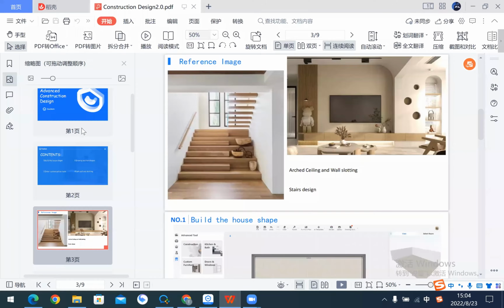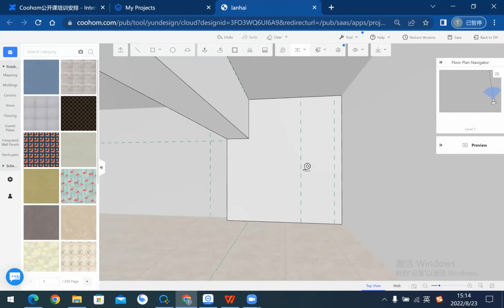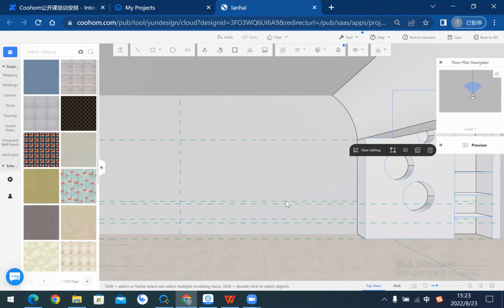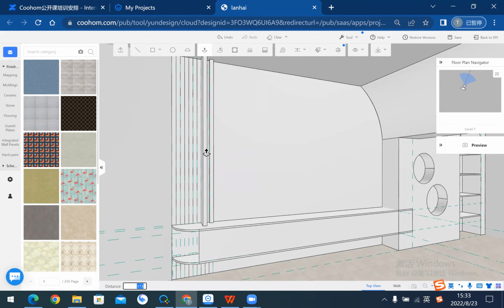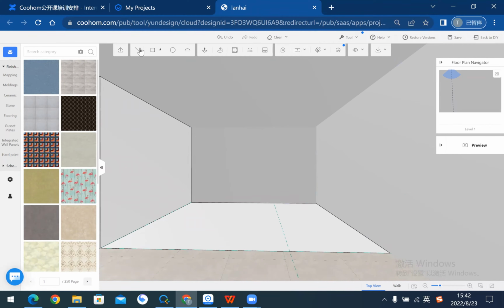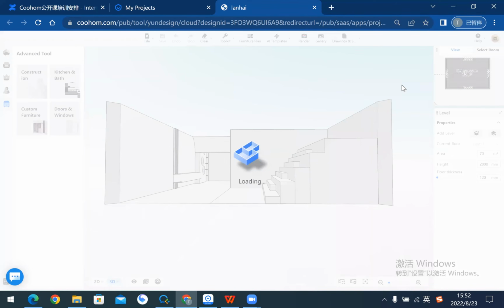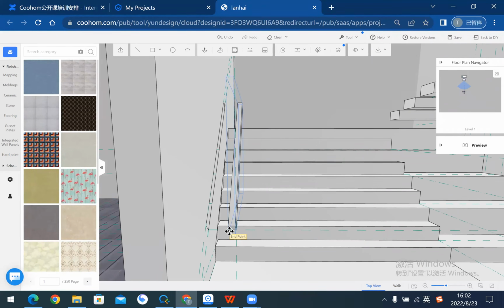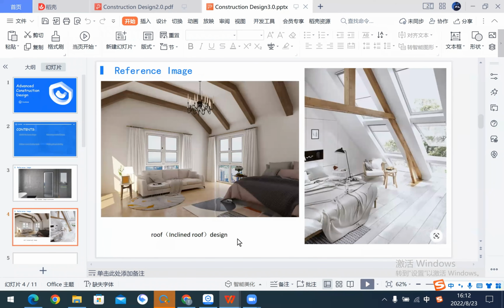Webinar - Advanced Construction Design - Construction design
This video tutorial introduces Construction Design in Coohom.